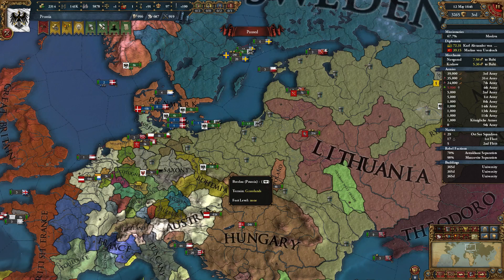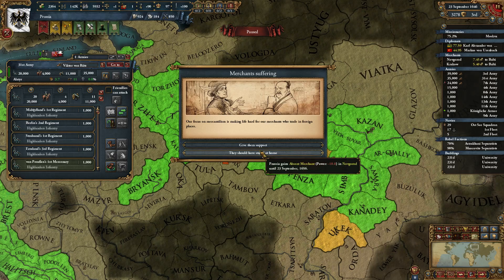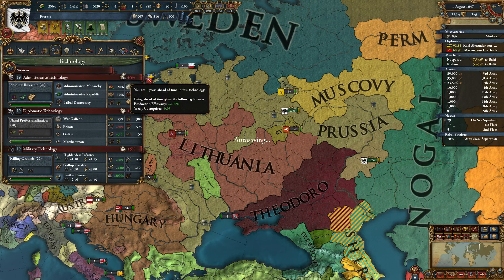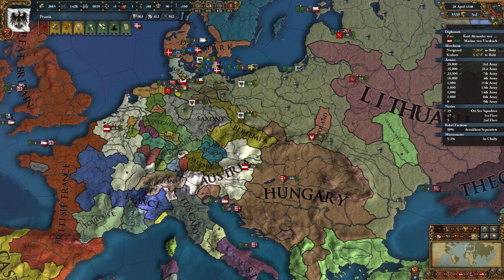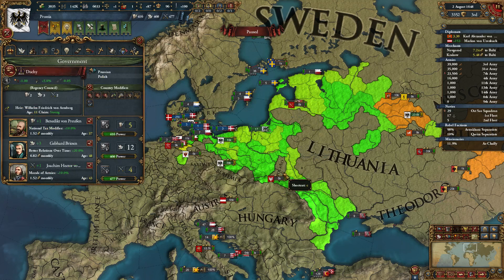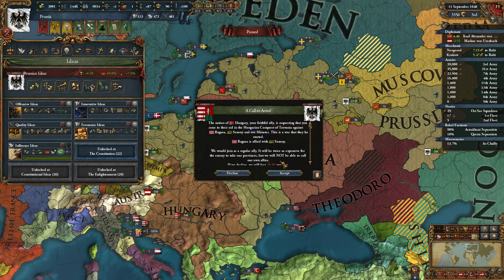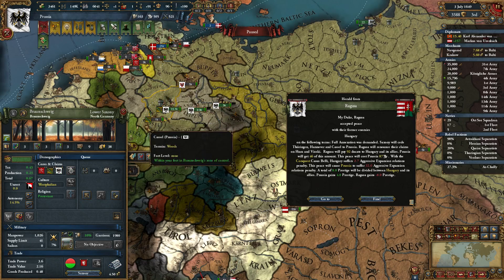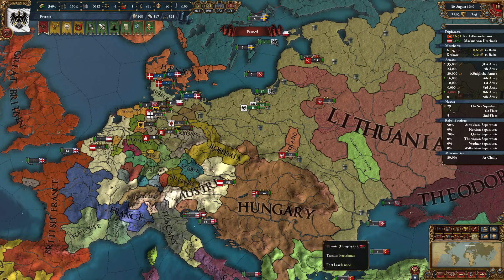EU4 Prussian Early Reich - Teutonic Order [63]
Let's play Europa Universalis IV as Teutonic Order. I'm going for "An Early Reich" and "A Fine Goosestep" achievements. The first involves owning a bunch of provinces in the HRE and forming Germany. The second requires us to form Prussia and have 125% discipline. Come watch as my Space Marines bring righteous Protestantism to the heretics in the empire!